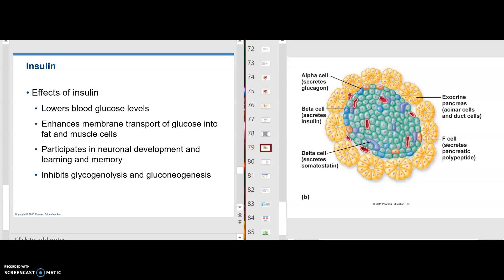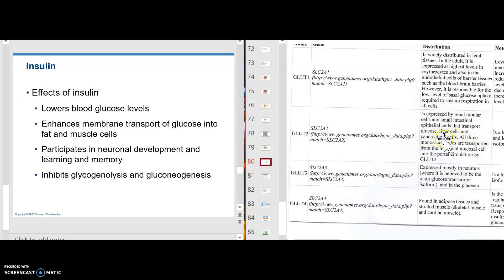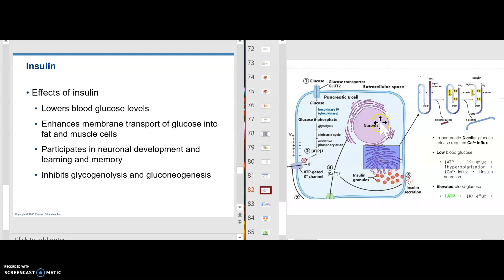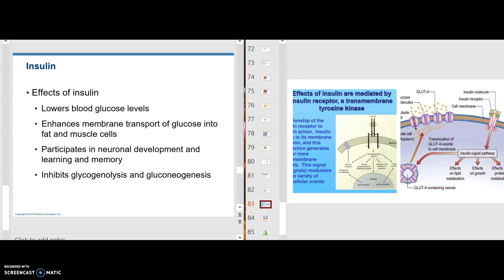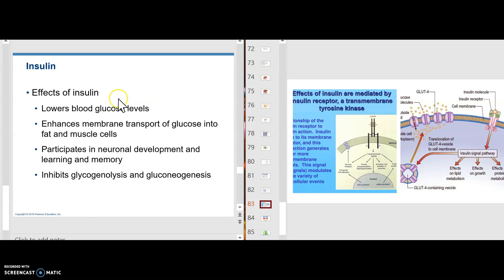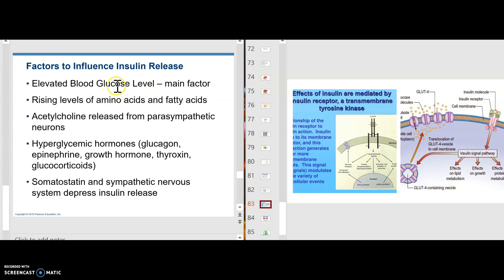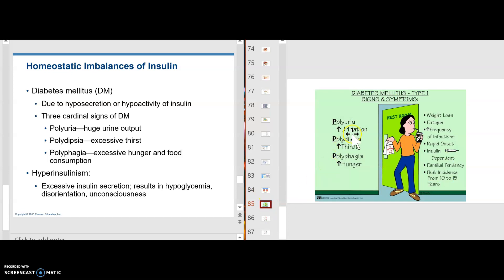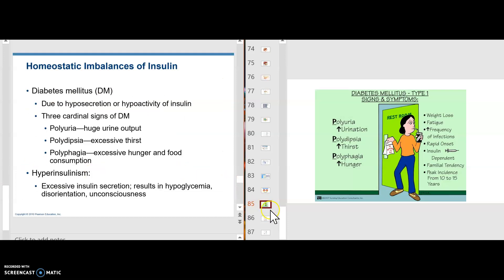Endocrine 13 – Insulin